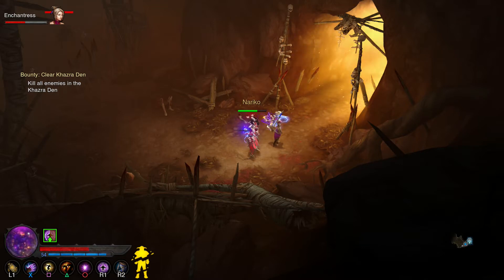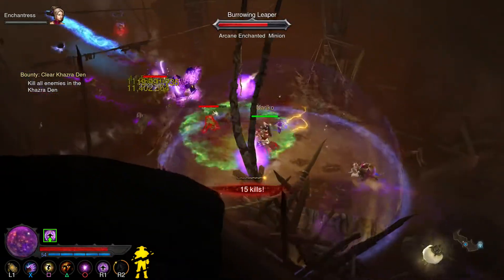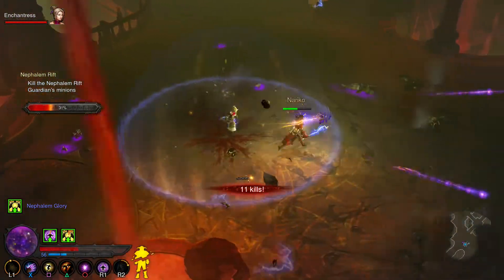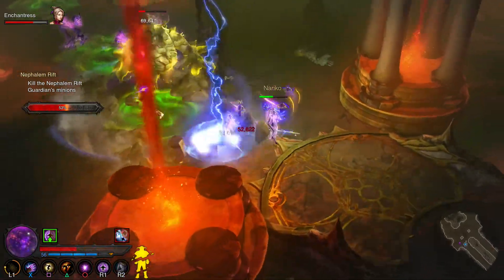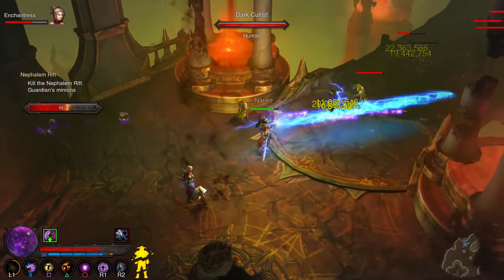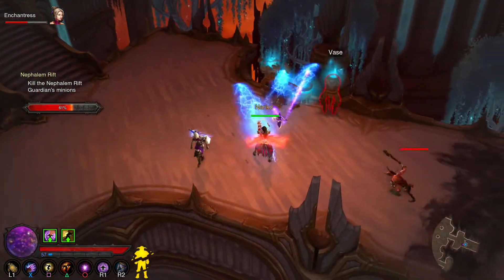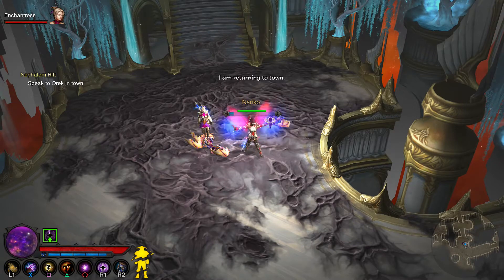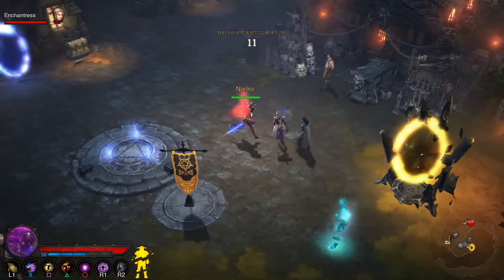Diablo 3: Reaper of Souls - Adventure Mode - Wizard Gameplay 2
Reaper of Souls - Adventure Mode - Wizard Gameplay

Playing my wizard in the Reaper of Souls Expansion content. This is Adventure Mode. This mode is basically built for those who have finished the game, and just want to grind out money, loot, and paragon levels. It offers a few interesting ways to do this.

This is the Playstation 4 version of the game, "Ultimate Evil Edition".
It helps me keep making more of them for you! Please give feedback as well. The more you talk to me, the more I know what you like and don't like! :D

LPGC Emperor, LPGC, Emperor,PSN,PS4,PS3,Diablo 3,Reaper of Souls,Crusader,Diablo,Blizzard,Activision,Diablo Expansion,Ultimate Evil Edition,Walkthrough